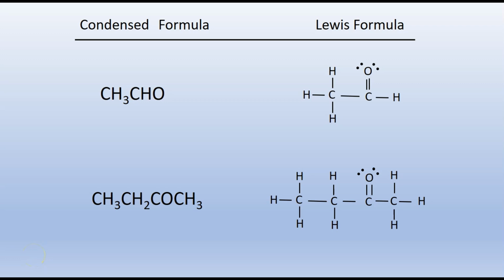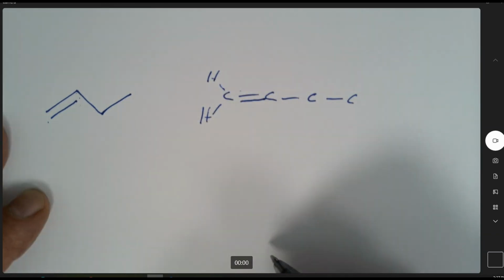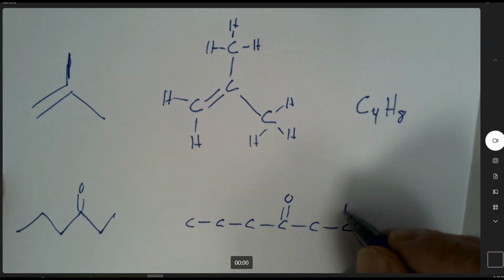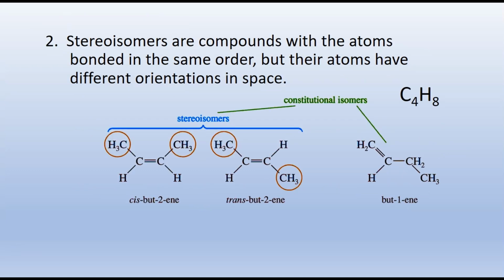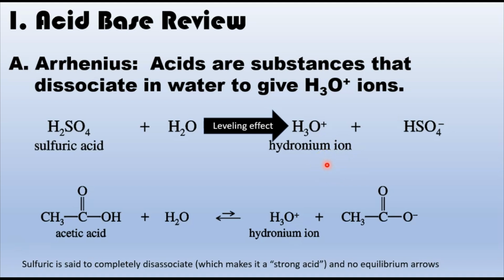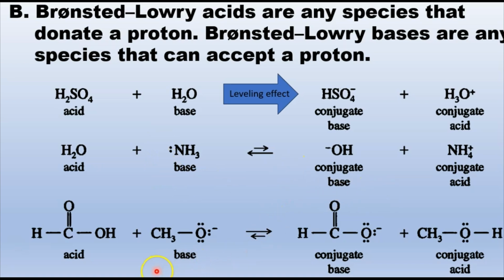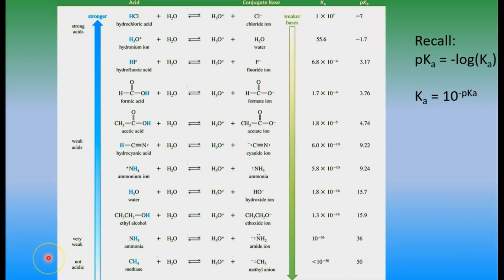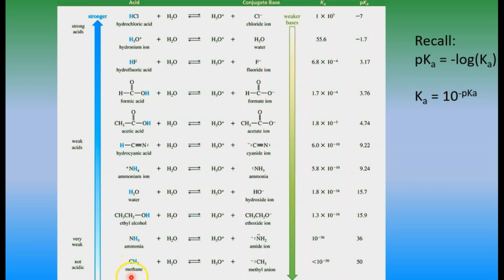Lewis Structures from a Line-Angle Formulas | Organic Chemistry | Professional Chemistry Instruction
Line-Angle formulas are explained.  Constitutional isomers are explained and stereo isomers are introduced.   Acid base concepts are reviewed.